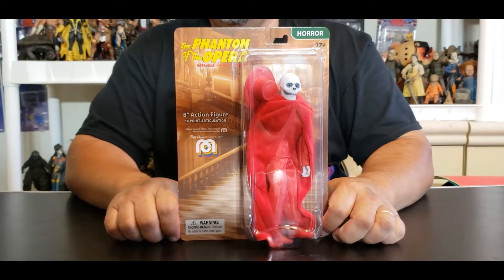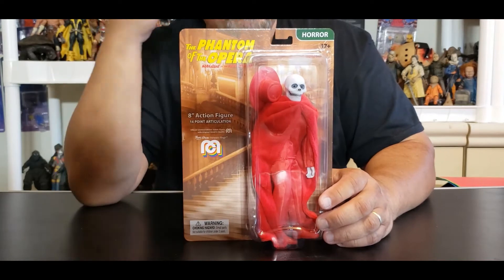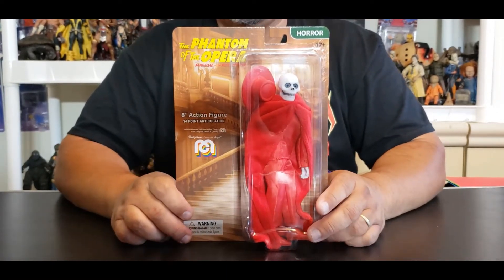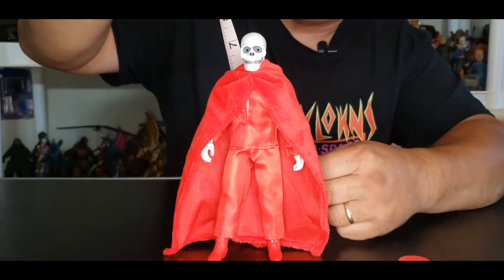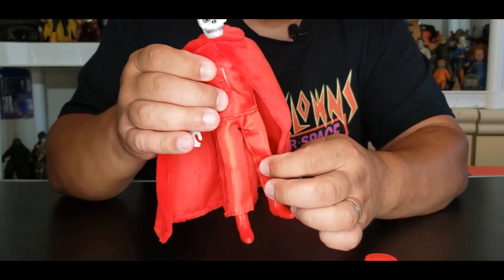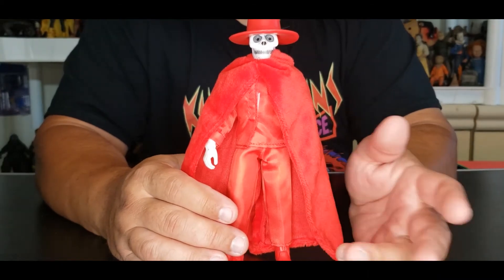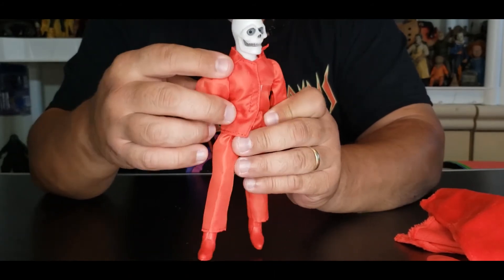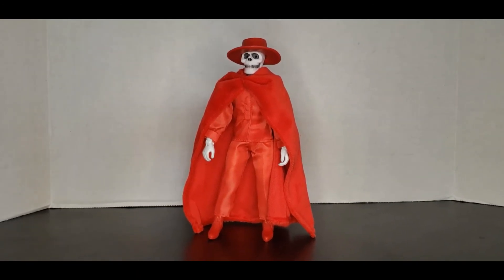The Phantom of the Opera, MEGO unboxing and review.....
Hey everyone today we will be reviewing The Phantom of the Opera by MEGO. This figure striked the nostalgia that I have been looking for, this is a classic and I wish I could of showed you guys the original VHS from my collection. Hope you enjoy the video and as always DON'T FORGET TO